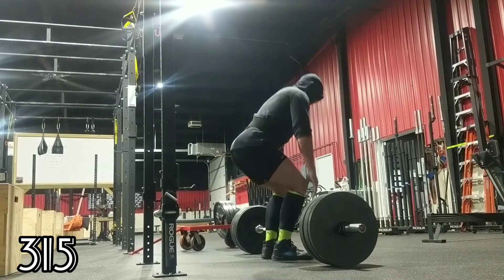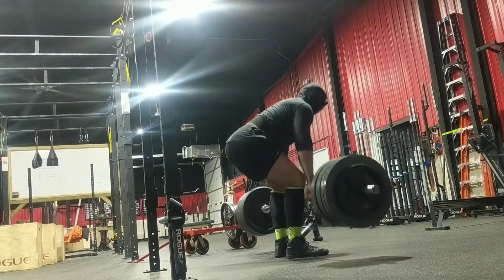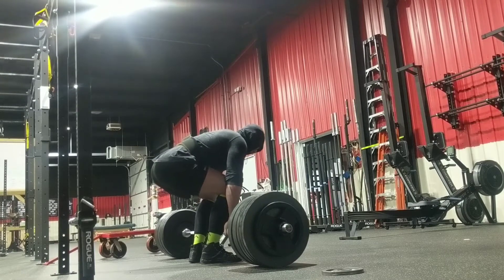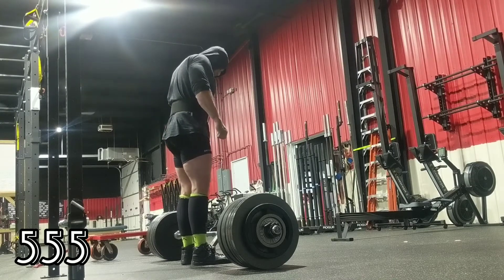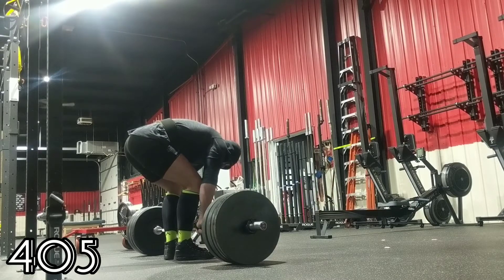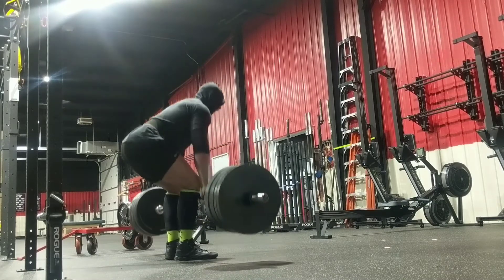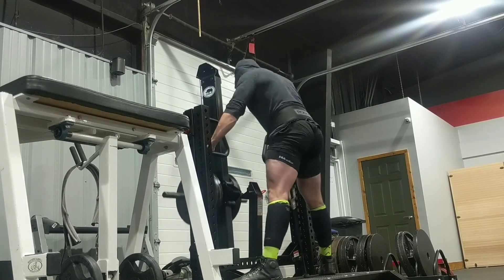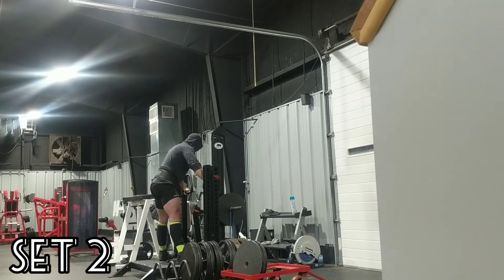Deadlift 555 single and 405 x 15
Pretty good day for a heavy single.